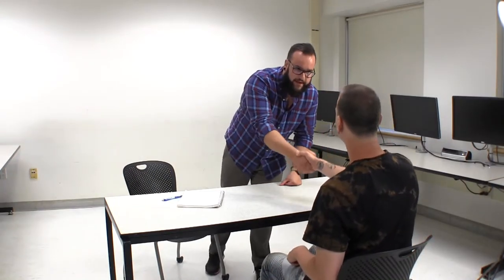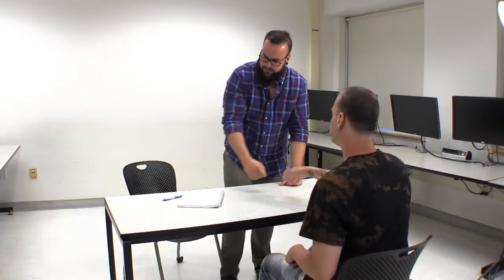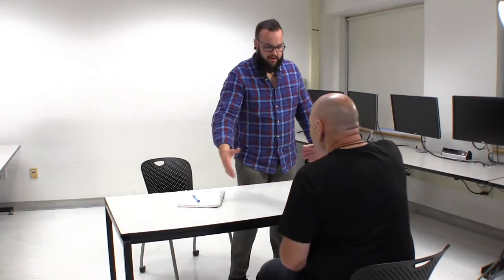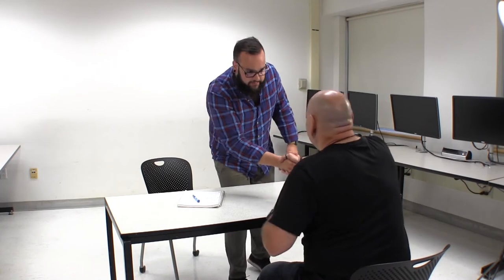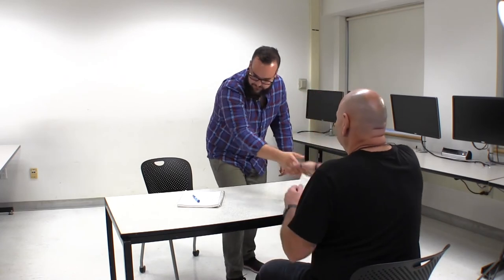A Dave Film